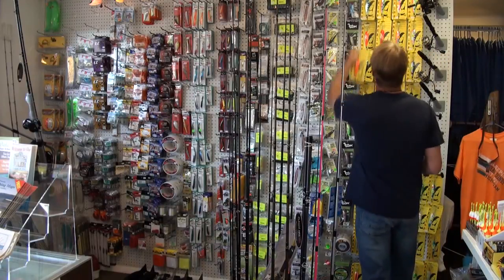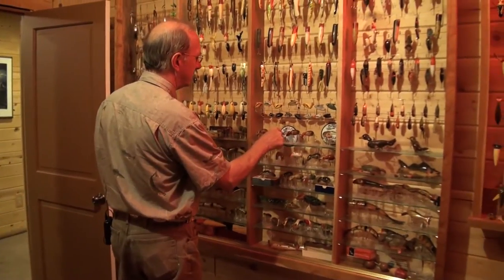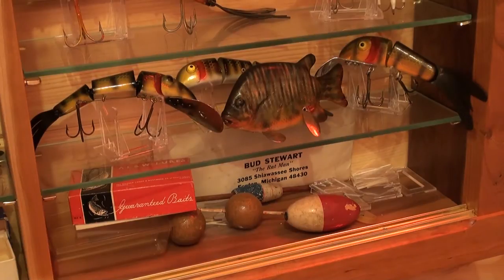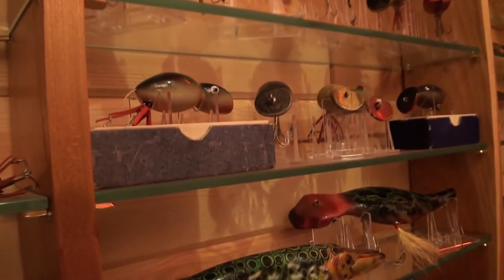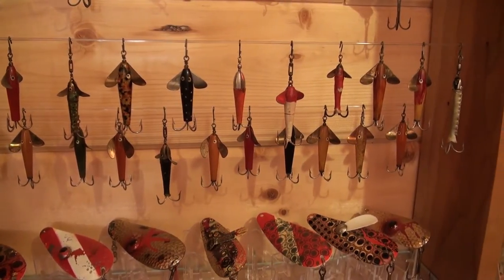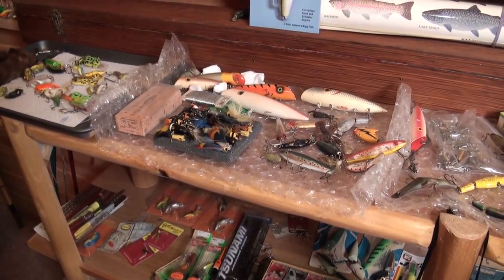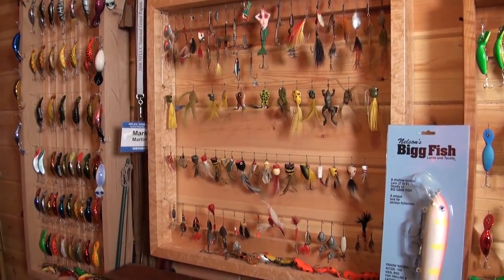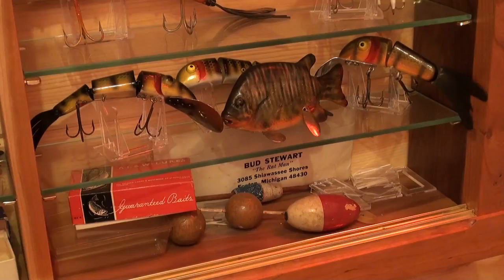Classic Fishing Lures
A feature I produced for Michigan Out-of-Doors TV. This is the story of Mark Martin (not the walleye pro). Mark collect antique lures and has built a wonderfully unique collection. Shot in HD, it's a really interesting feature touching on many fishing lures we used as kids. Some lure date back to the early 1900's. All of them are unique!